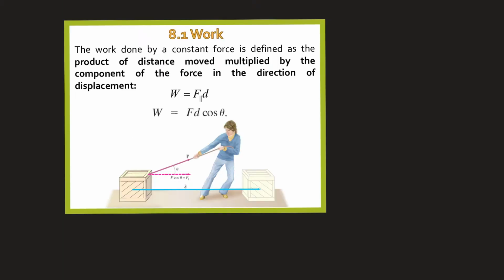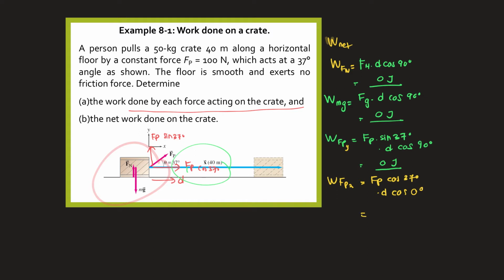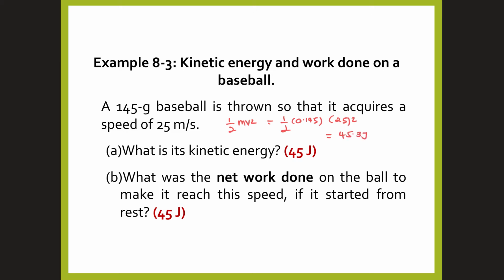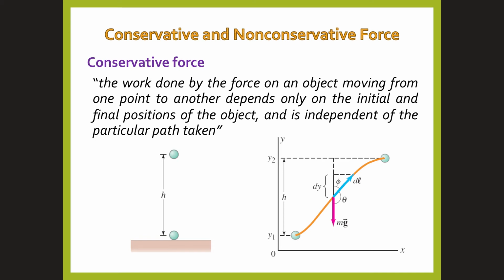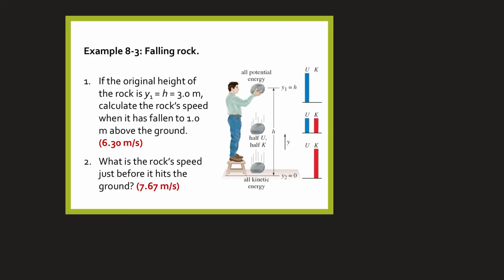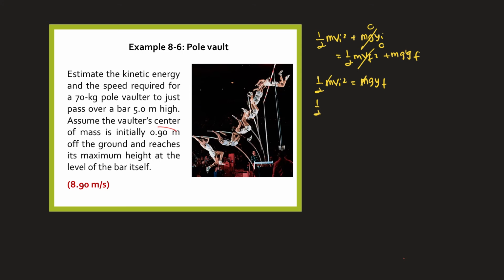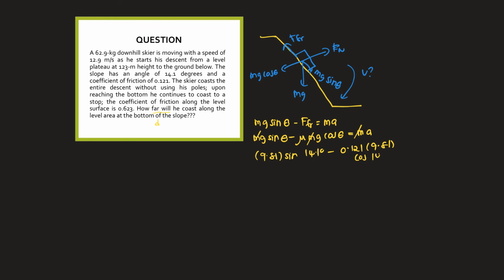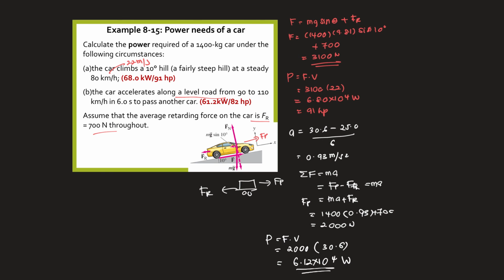CHAPTER: WORK DONE AND ENERGY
- Work
- Kinetic Energy
- Power